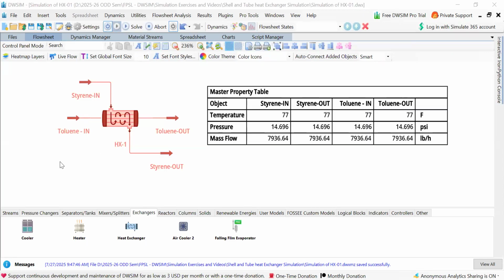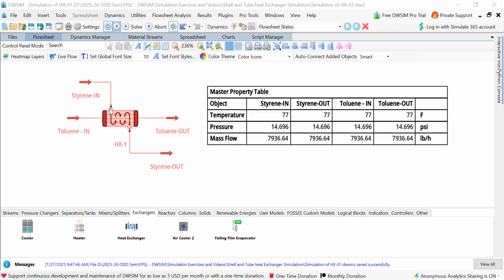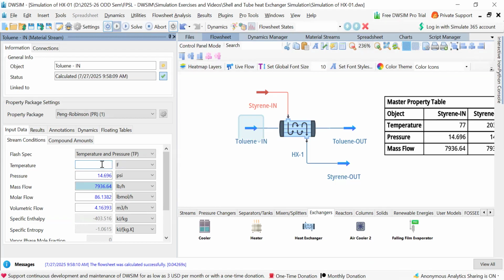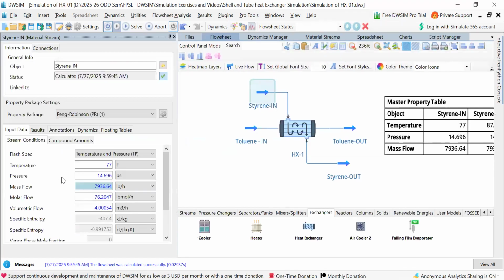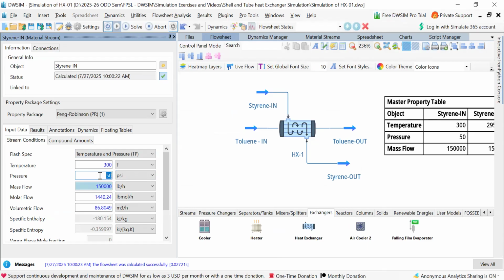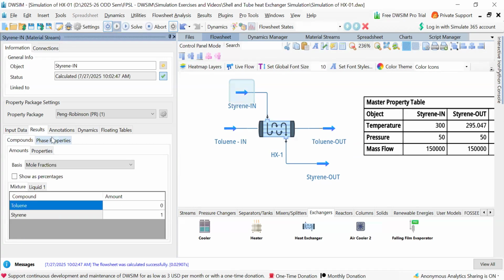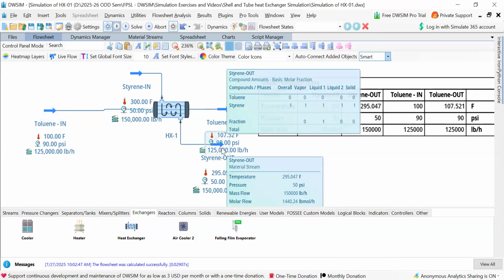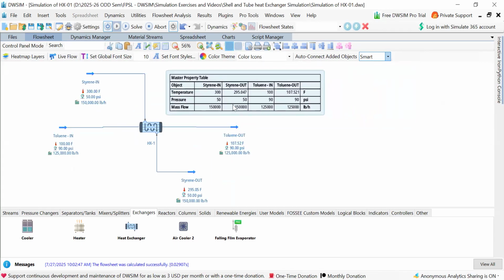📌 Video 3: Heat Exchanger Inlet Streams Input